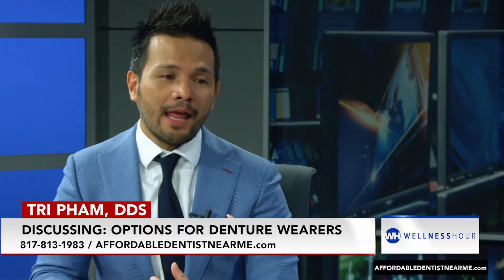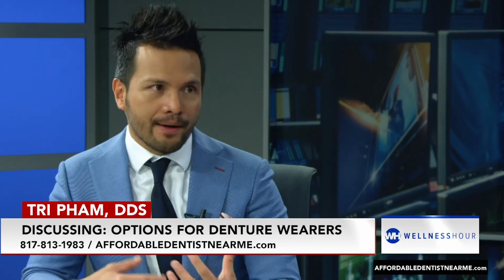Options for Denture Wearers with TX Dentist, Tri Pham, DDS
Randy Alvarez, host of The Wellness Hour, interviews Tri Pham, DDS about Options for Denture Wearers. Change your smile. Change your life.